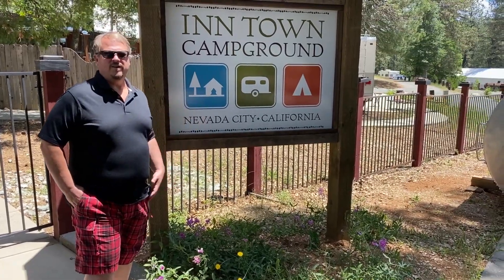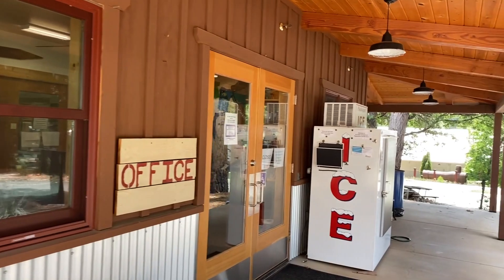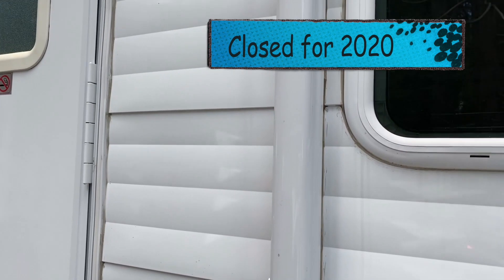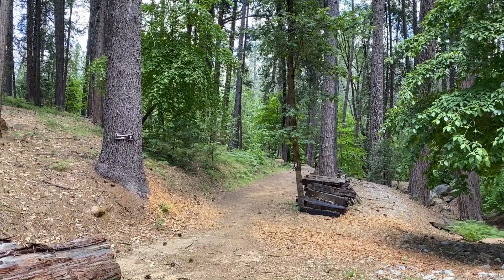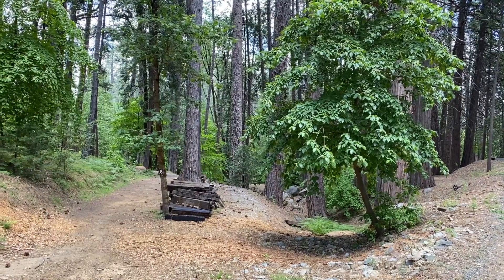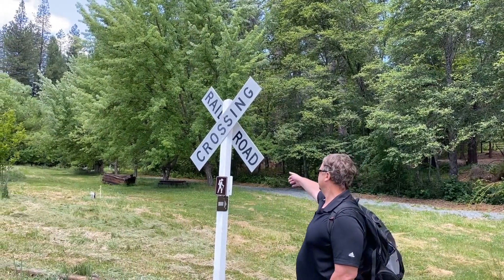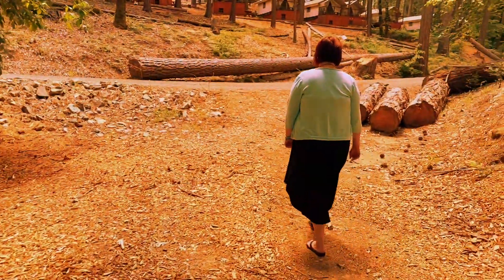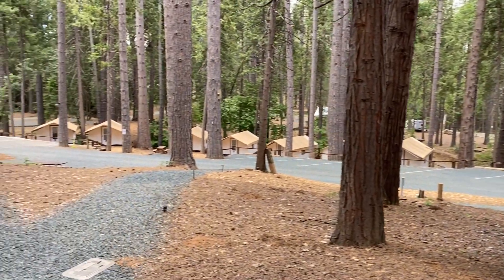A Favorite Camping Spot in Northern California - Inn Town Campground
Now, we don't necessarily camp, but, we do love to glamp.  So, a favorite camping spot in Northern California for us is Inn Town Campground in beautiful Nevada City.

With California getting in to phase 3 of the COVID-19 quarantine, people are looking for camping grounds and also asking, "what is open."

Inn Town Campground offers RV and 5th wheel hookups, camping spots and glamping tents.  Again, we do not camp so it is difficult for us to compare a camping spot at Inn Town Campground versus other camping spots in Northern California.

But, what I do know about Inn Town Campground, is the the facility is clean! The bathrooms and showers are impeccable.  Also, it is a very safe place and there are rules.  Quiet time is 9:00 PM and these rules are enforced unlike many other campgrounds.

They have a pool, yet, is unlikely it will be in use in 2020.  There is also a common area with a kitchen and all the utensils you would need to cook as well as a game room.  The glamping tents have many options as far as beds and there are floor fans for hotter days and heated mattress pads for the chilly nights.  Each glamping tent has a patio with chairs and a wine bucket even. Every detail owners Dan and Erin Thiem have thought of is in place.

For more information on Inn Town Campground, reservations and prices, visit their

For things to do in Nevada County, visit their blog.  Their blog was a big help for us when we first moved to Placer County.

🏞 Water
🍷 Cocktails
😘 Private
🎼 Anjunadeep Music